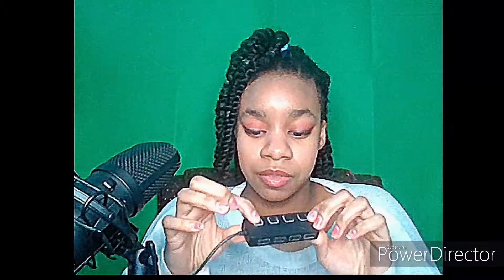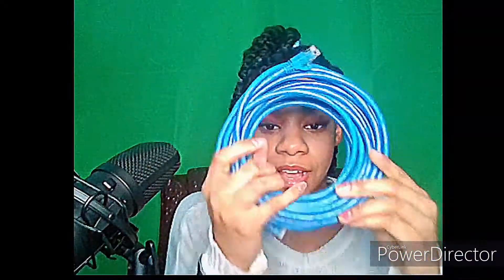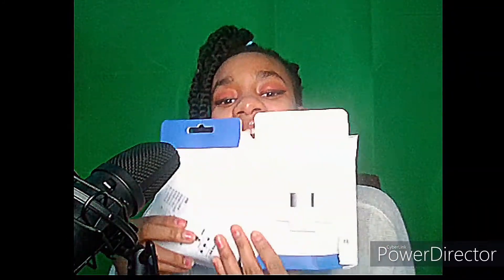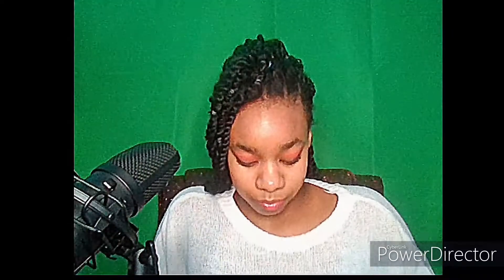Quick Lil Unboxing Video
If you ever wanna send me a donation or just feeling generous!
Snap - jayjay_gigi20
Roblox - Canycorn2442142
Xbox - Candycorn244214